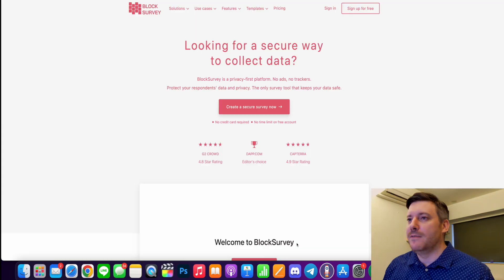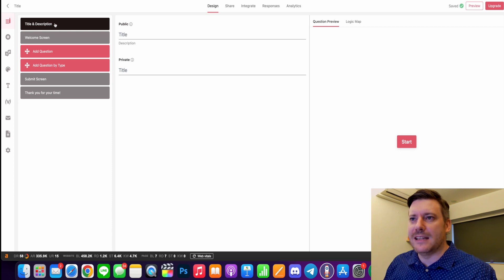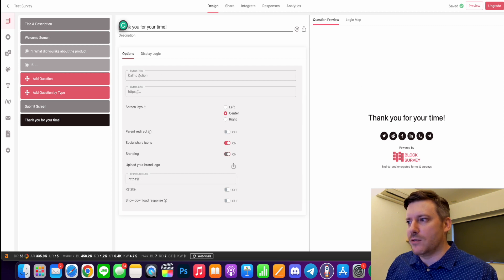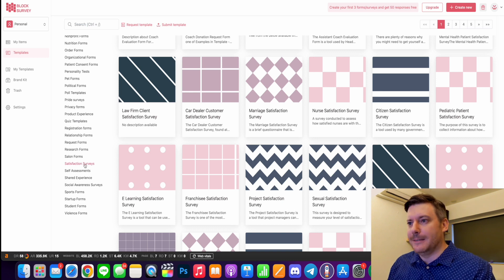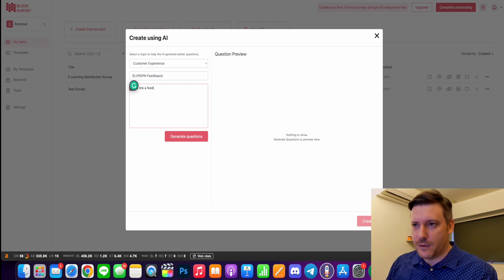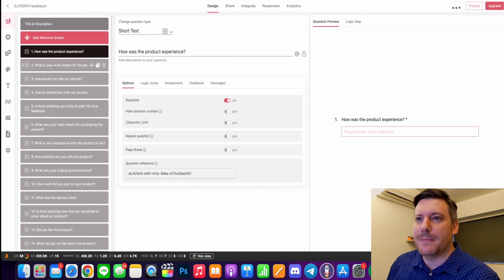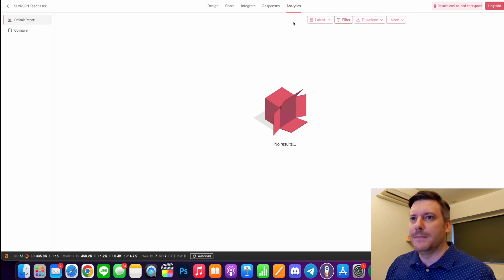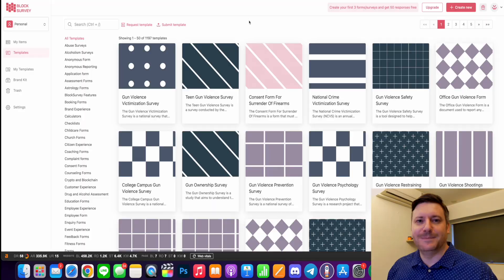BlockSurvey Demo & Walkthrough | Block Survey Review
In this video you will learn how to create awesome looking surveys, feedback forms, questionnaires, and more using the best survey builder I've ever used. The best part is you can get started using it for free using the link above.

Say goodbye to costly survey platforms and make use of the Block Survey Dapp, including 100's of templates, lots of integrations, and an intuitive A.I survey creator like you've never seen.